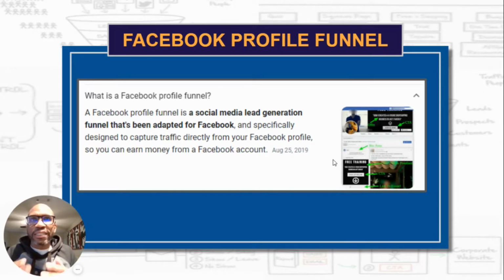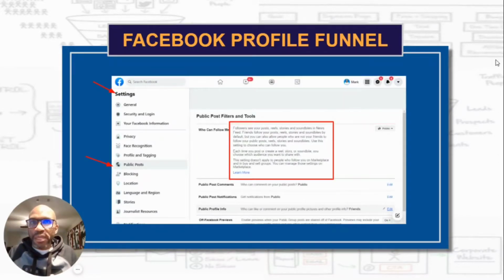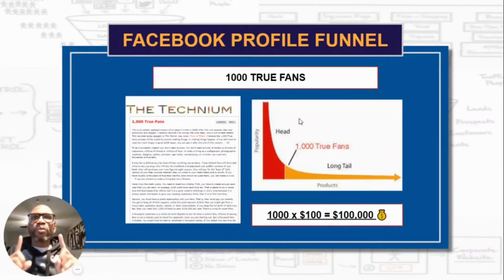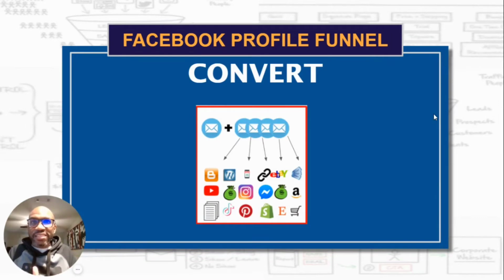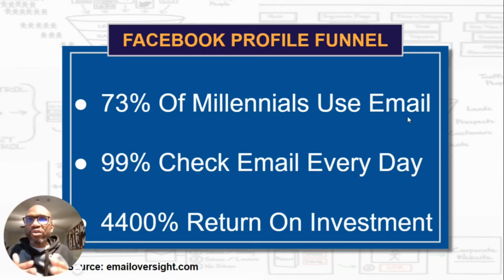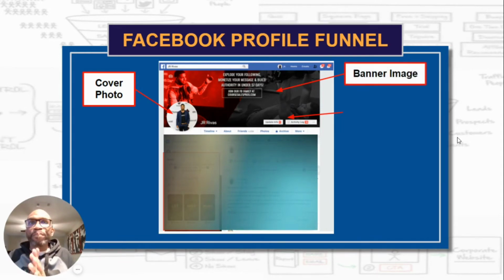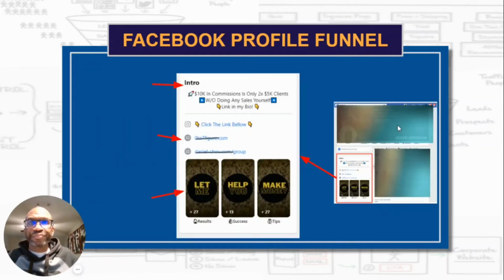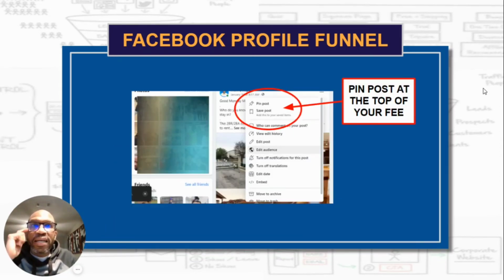How To Create And Use A Facebook Profile Funnel To Get Free Leads And Make Money From Facebook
If you've ever wondered how to create and use a Facebook Profile Funnel To Get Free Leads And Make Money From Facebook this video will show you all the steps.

It's a companion to the video and comes complete with video tutorials that will guide you step by step to start earning money from your Facebook Profile.

Most people don't know that you can turn your Facebook Personal Profile into a powerful organic lead machine and earn money from your Facebook profile

In this video, I show how I have earned thousands of dollars, and grown my audience into the thousands just by turning my Personal Facebook Profile into a sales funnel.

This video is basically a Facebook Profile Funnel masterclass where you can follow along and learn "The Beginner Friendly Way To Optimize Your Facebook Profile For Lead Generation"

You'll learn:

What a Facebook Personal Profile Funnel is, why everyone has one, and why it's so important.

How to make the average profile a superior one by optimizing 6 crucial elements.

How to write the perfect profile to attract the attention of your ideal customer and have them come to you and strike up a conversation so you can make money.

You'll learn about Facebook Groups and Facebook Pages

How to beat Facebook's algorithm so that Facebook consistently brings your ideal customer to you, without you having to do any outreach

You'll learn the 2 biggest mistakes to avoid that 99% of people make with timeline settings, cover photo, and featured image

You'll learn A formula to follow for your introduction and biography statement that you can quickly and easily copy for your profile.

How to grow your reach past the 5000 friend limit that Facebook has on it's personal profiles.

How to beat the Facebook algorithm and get more reach with pages.

Why you don't need a million followers to make real money with Facebook

The exact method to set up your free Facebook Profile Funnel and have Facebook send your audience to the front steps of your profile.

Using this "Magnetic Facebook Profile Funnel", you'll get thousands of qualified leads for free that would normally cost you thousands of dollars in paid ads and potentially make lots of money.

Access the free profile funnels in our training area

00:00 Intro
01:52 What Is A Facebook Profile Funnel
04:30 Why Is A Facebook Profile Funnel Important
05:30 How To Expand Your Facebook Personal Profile Past The 5000 Friends Limit
07:15 Beat Facebooks Algorithm And Triple The Reach Of Your Facebook Page
10:40 How Does A Facebook Profile Funnel Work
14:45 How To Set Up A Magnetic Facebook Profile Funnel
20:45 Mistakes that 99% Make With Their Profile Funnel

✔️ Grow Your Facebook Group Fast: How To Give Every New Member In Your Facebook Group A FREE $20 Dollar Gift

Resources from the video:

✔️ Join my Facebook community with thousands of entrepreneurs that are learning and growing their online business every day